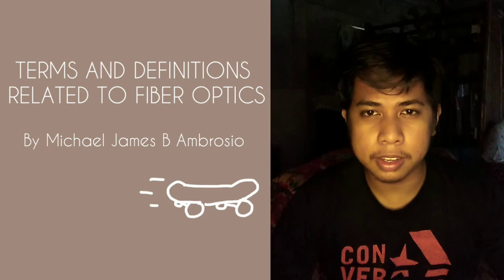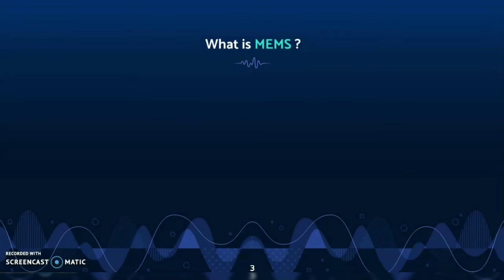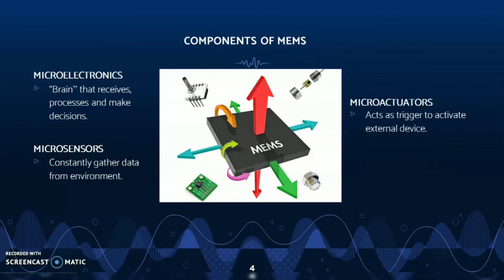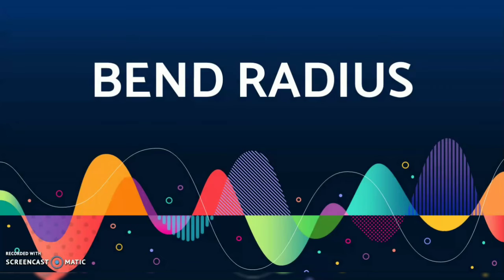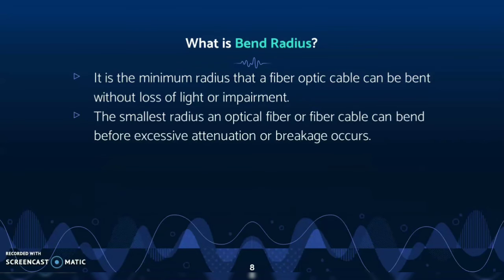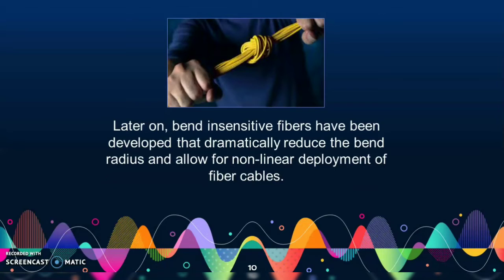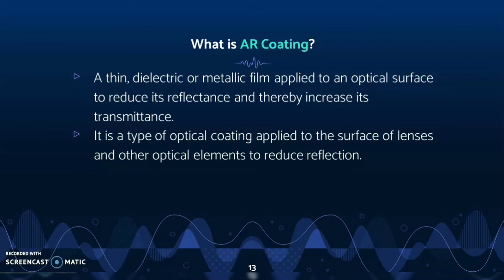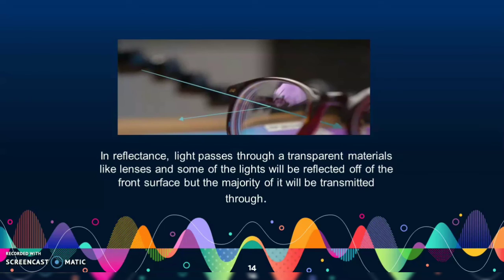Terms and Definitions Related to Fiber Optics By MJ B. AMBROSIO